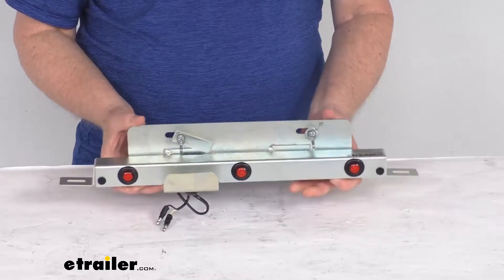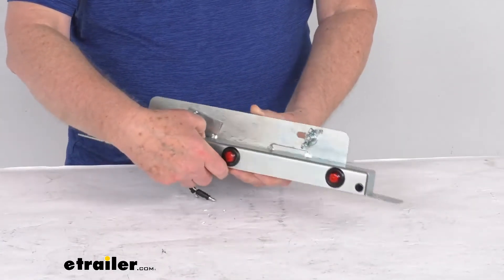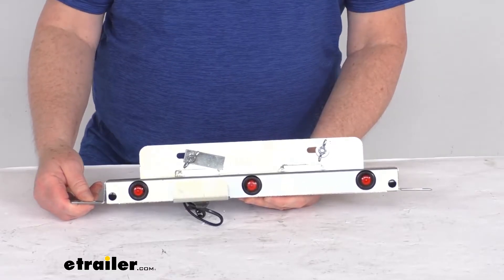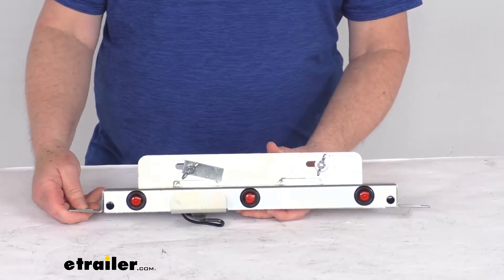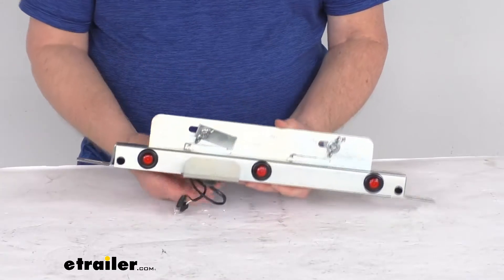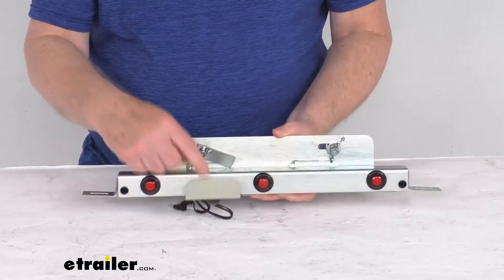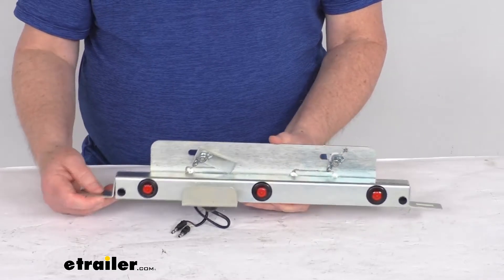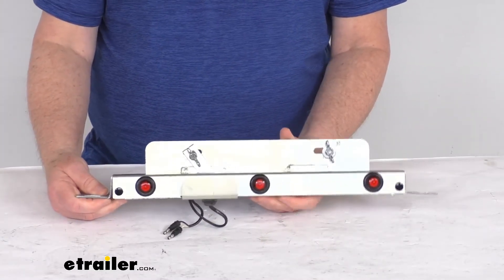etrailer | Ultimate Overview of the Demco Kar Kaddy Tow Dolly License Plate Bracket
Hello everybody, this is Jeff at etrailer.com. Today, we're gonna take a look at the Demco Kar Kaddy Tow Dolly License Plate Bracket. Now this'll let you add a license plate bracket to your Demco Kar Kaddy SS Tow Dolly, part number DM9713045, or the Demco Kar Kaddy X Tow Dolly, part number DM9713093. Both of those tow dollies we do sell separately on our website. This will let you add a license plate bracket. Does come with everything you need, has all the LED lights for the trailer, and even a light for the license plate.

And it even have the plugins to plugin to the wiring on your Kar Kaddy Tow Dolly. This part is made in the USA. But that should do it for the review on the Demco Kar Kaddy Tow Dolly License Plate Bracket..